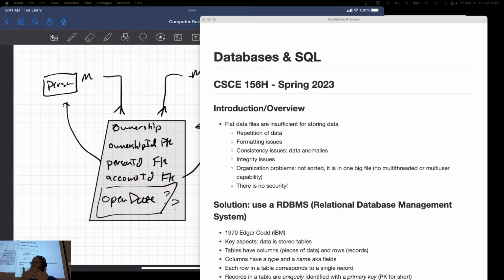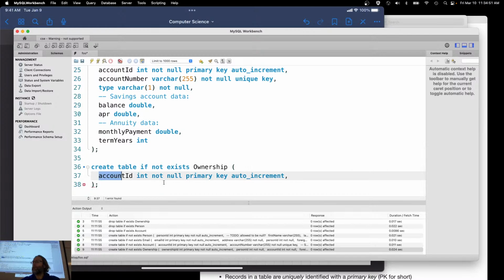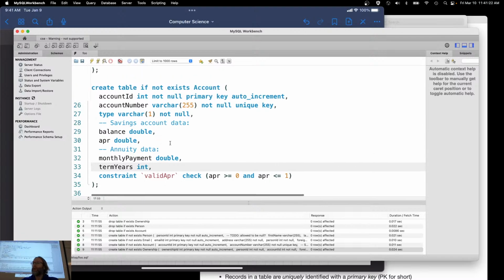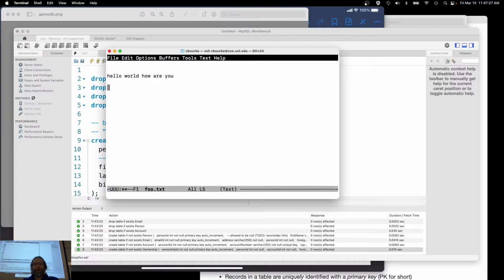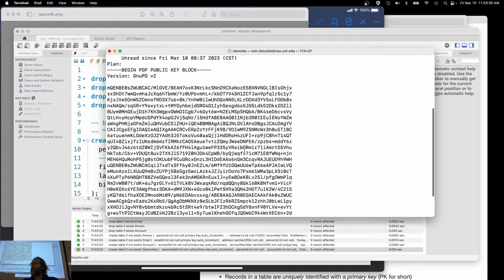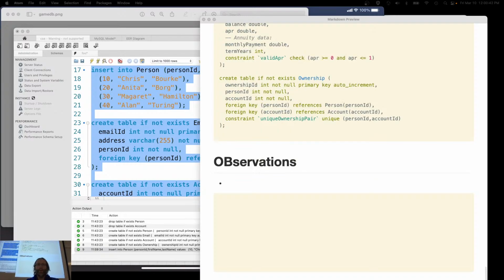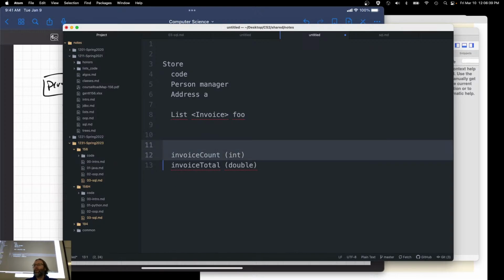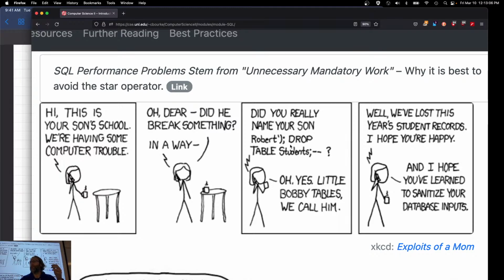3.5 - Database Design (2023-03-10)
We finish up with our database design.